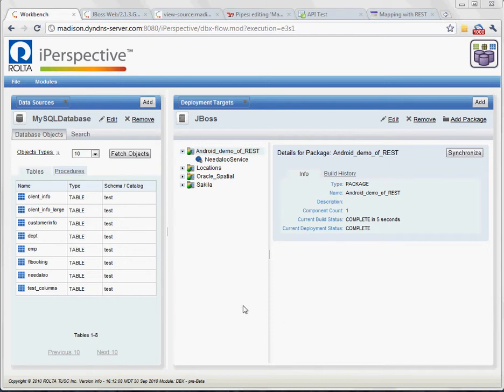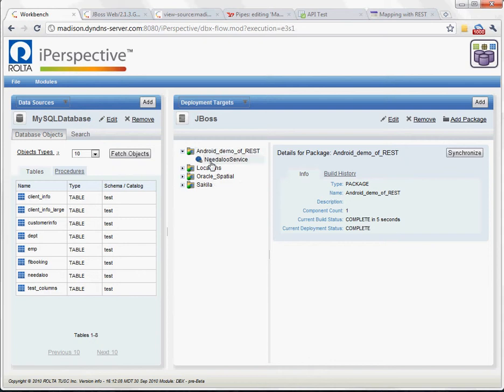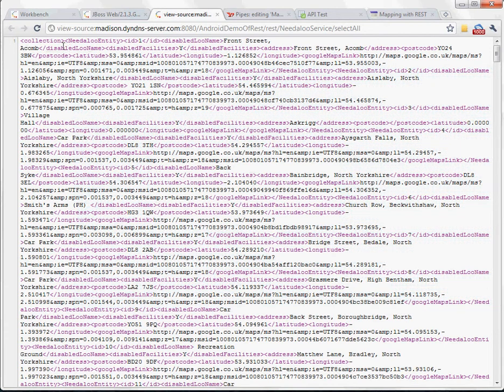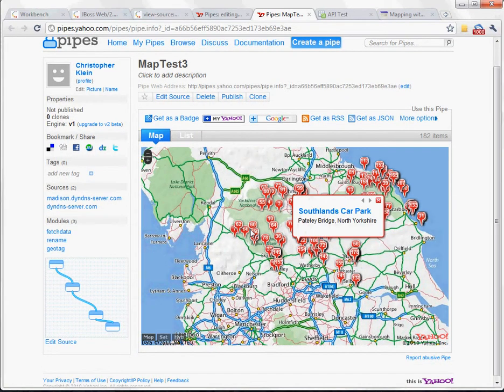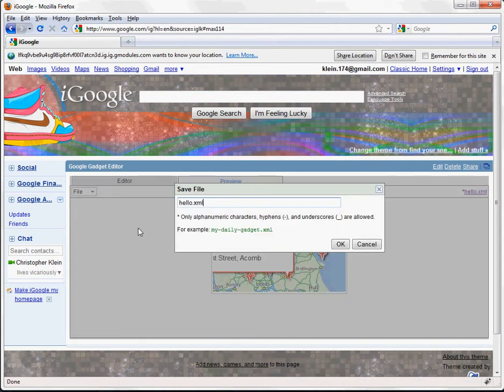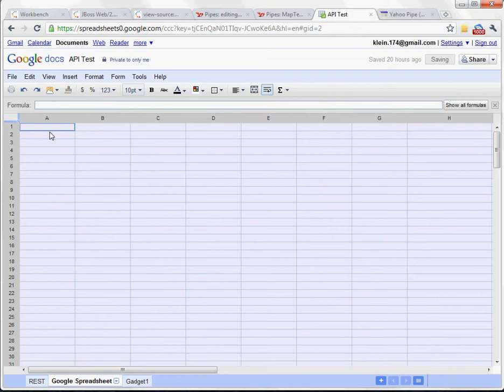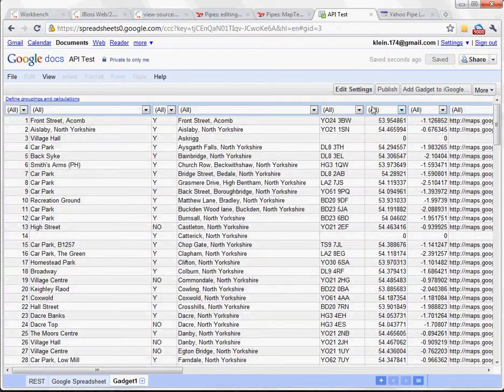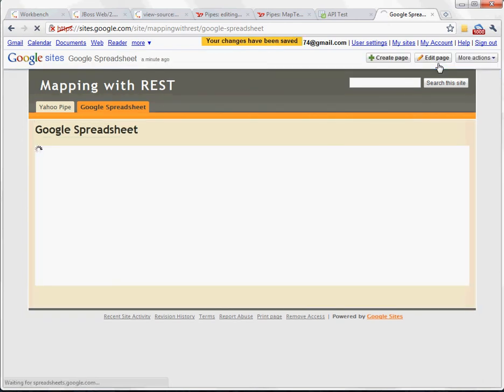iPerspective RESTful Services to Yahoo Pipes, iGoogle, MyYahoo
Chris Klein takes you through an awesome demonstration of how you can create a RESTful service using iPerspective and then using Yahoo Pipes and publishing the Pipe to iGoogle, MyYahoo, Blogspot and more.  The data is stored in a MySQL database.  The service has numerous select operations and create, update, and delete operations.